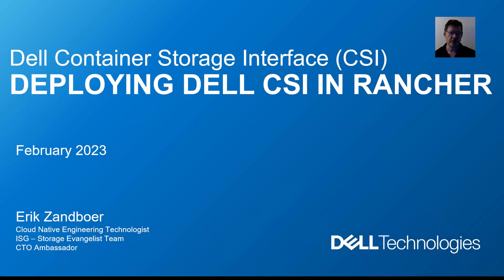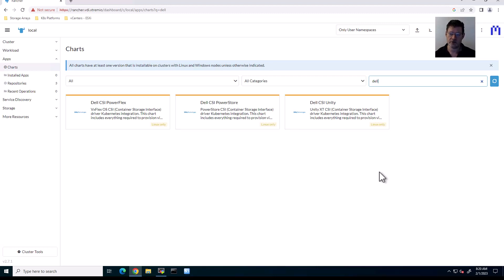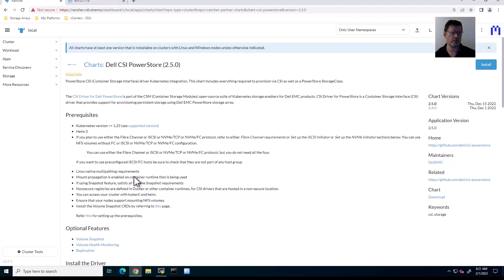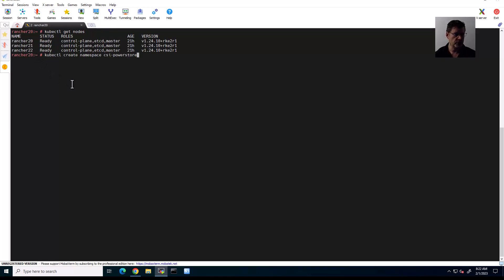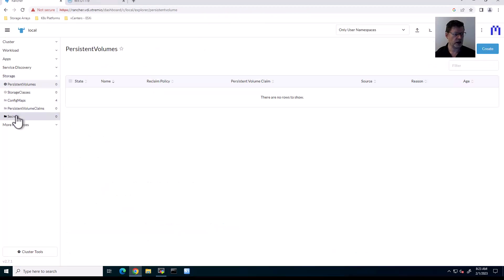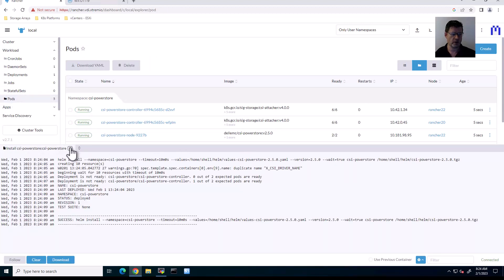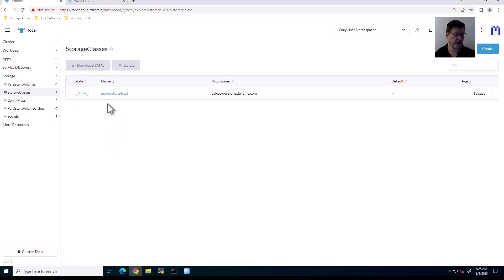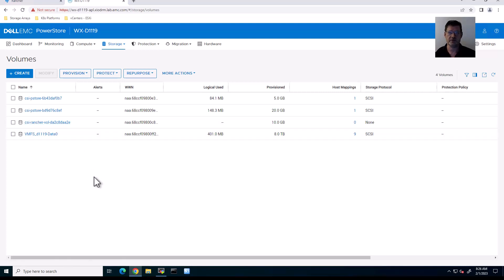Deploying Dell PowerStore CSI Driver In a SUSE Rancher Environment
This demo, shows how to deploy the Dell CSI Drivers for PowerStore, directly from the SUSE Rancher Marketplace